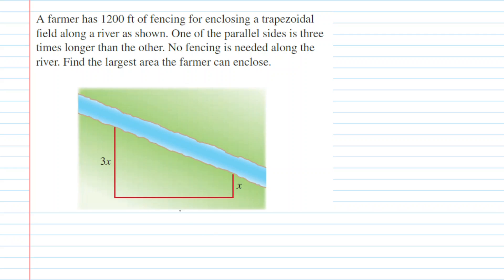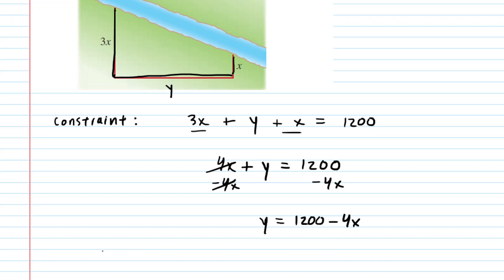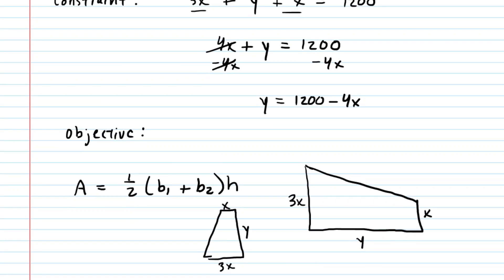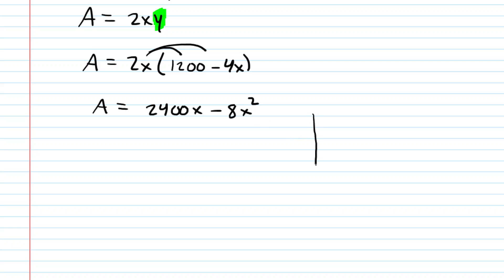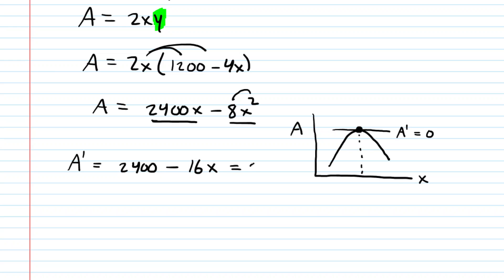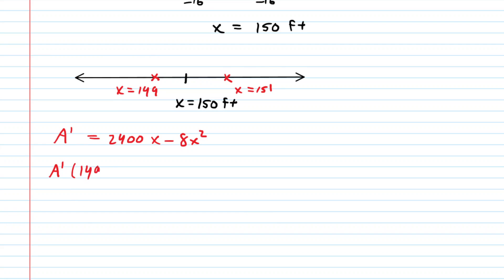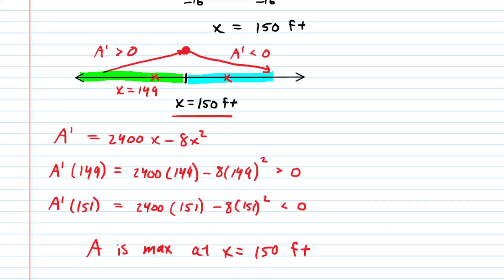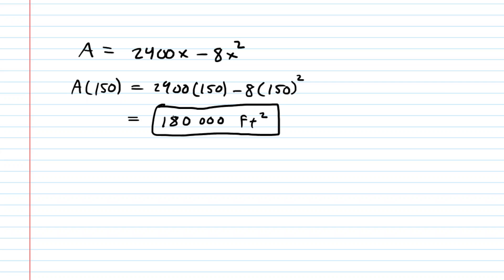A farmer has 1200 feet of fencing for enclosing a trapezoidal field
A farmer has 1200 ft of fencing for enclosing a trapezoidal field along a river as shown. One of the parallel sides is three times longer than the other. No fencing is needed along the river. Find the largest area the farmer can enclose.